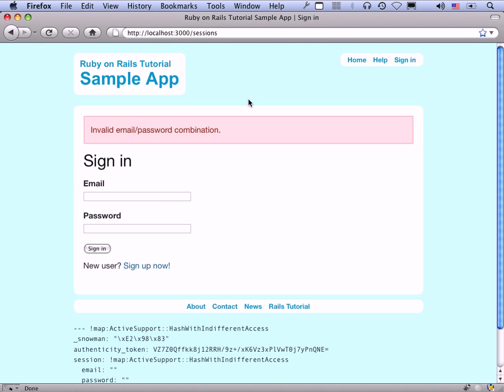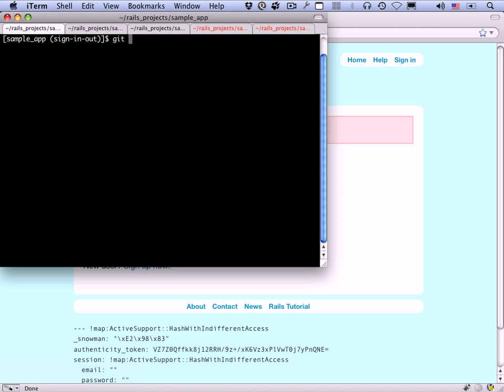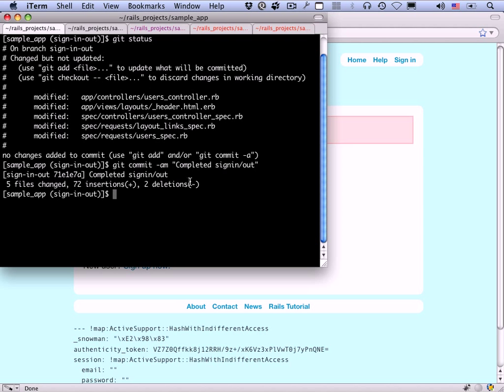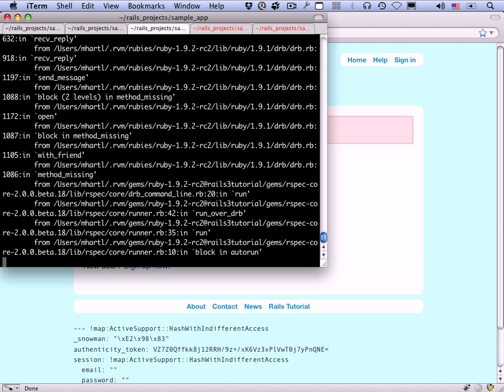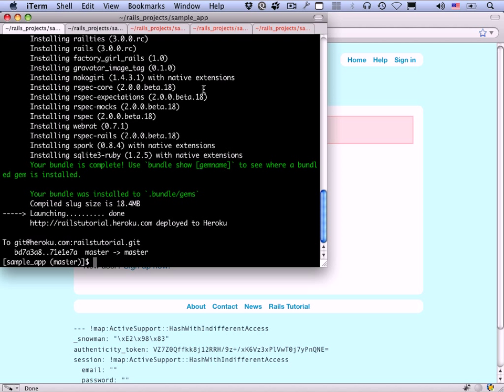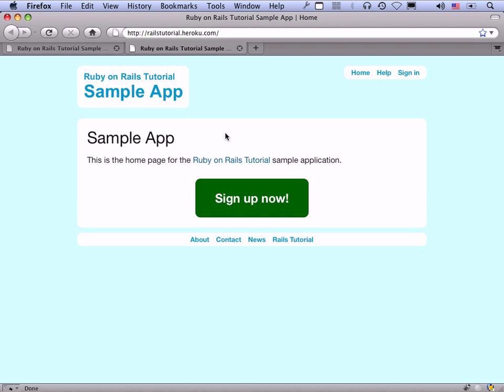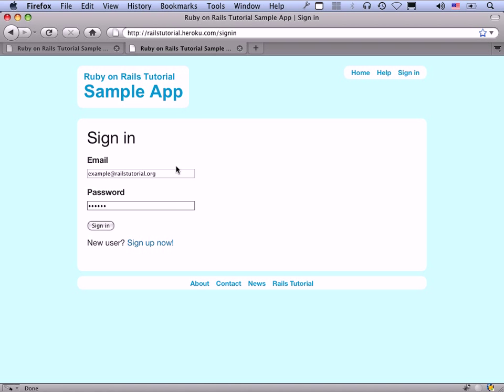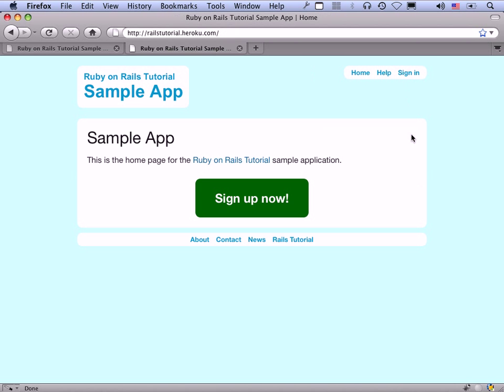ruby lecture 53